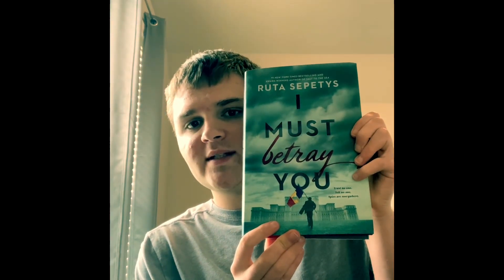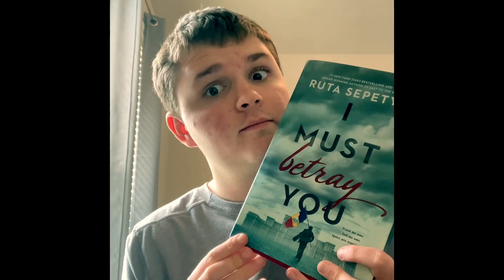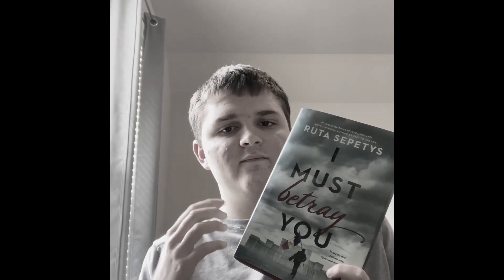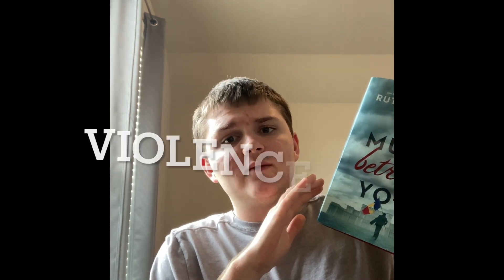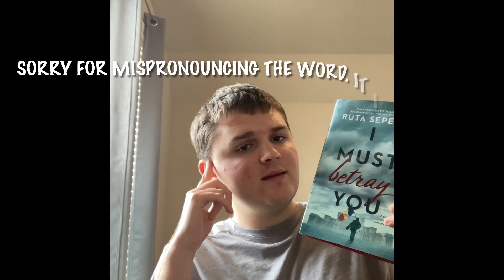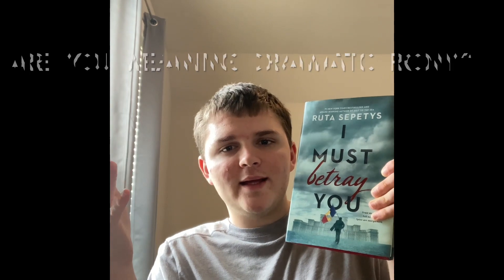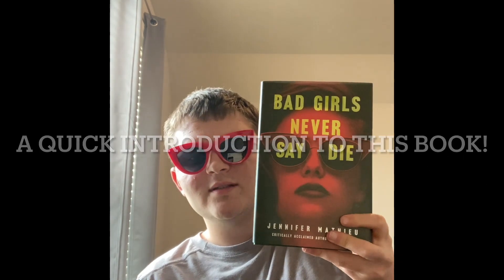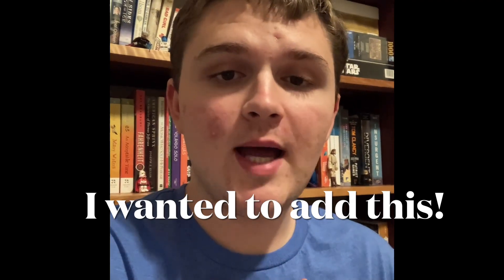My best book review on Will U Read… I LOVED making this!!